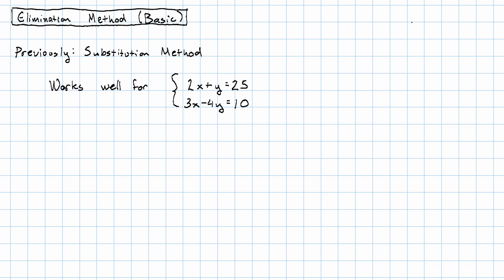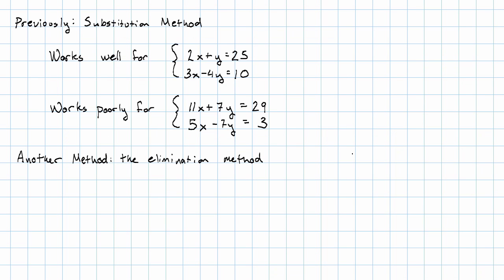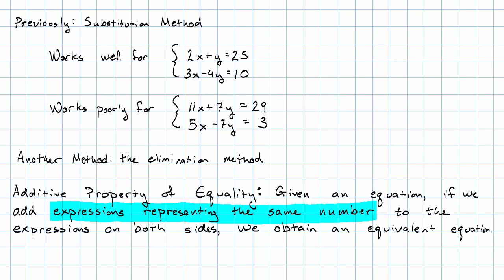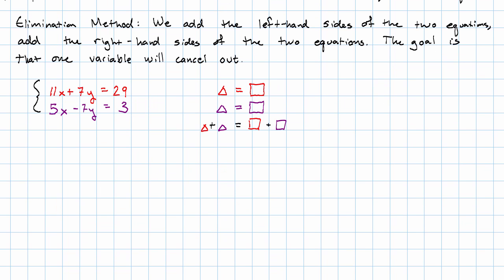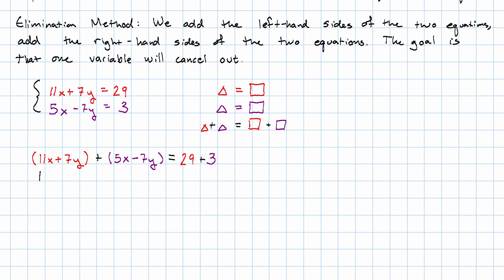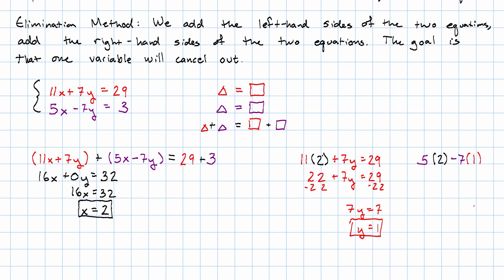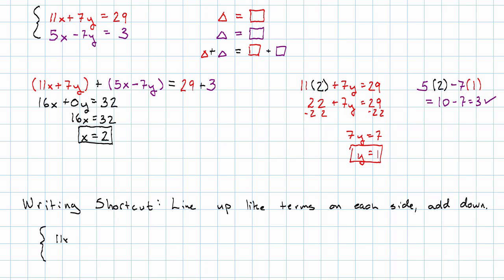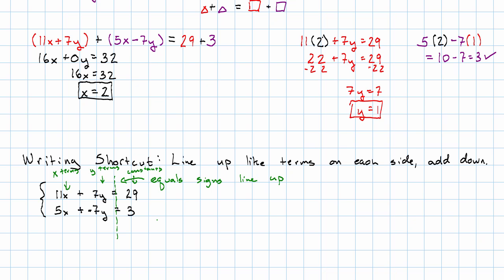13.1 - Elimination Method (Basic)